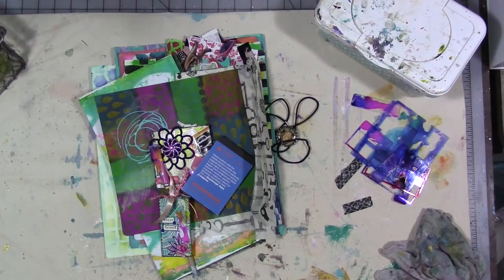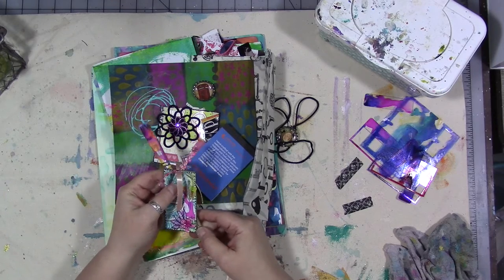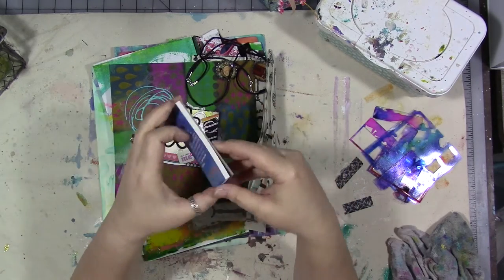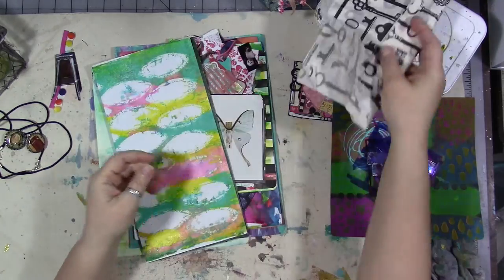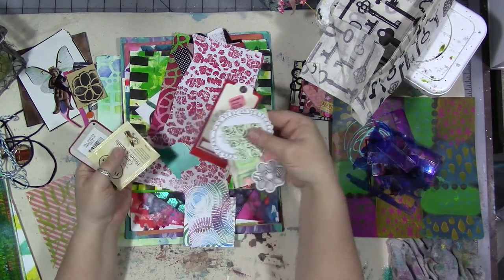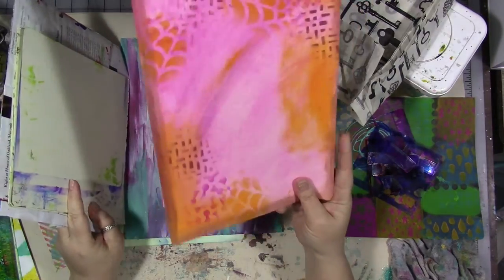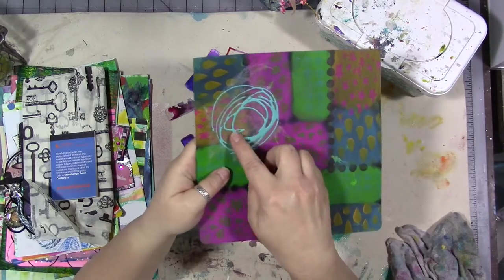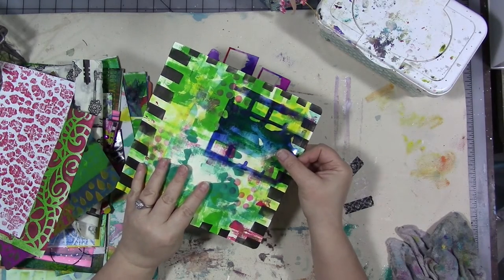Artist Trading Brush And Happy Mail